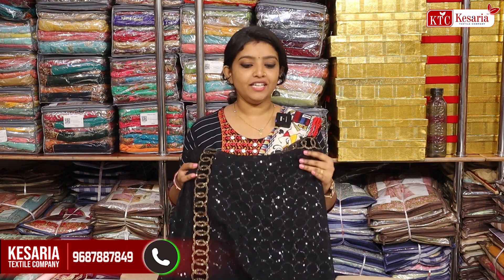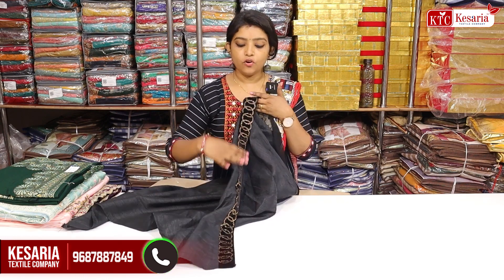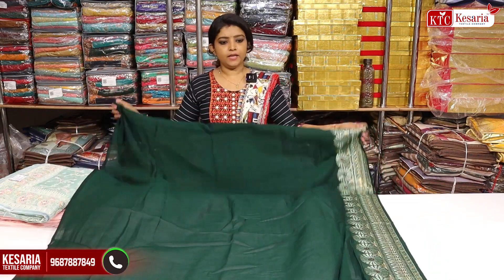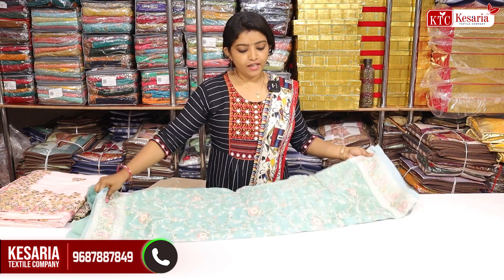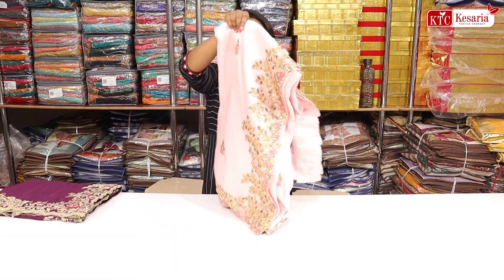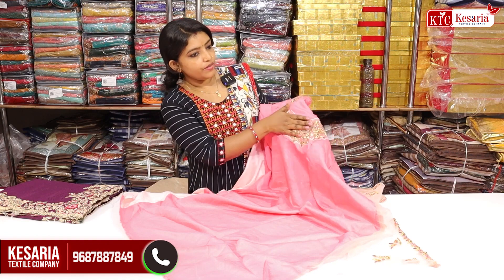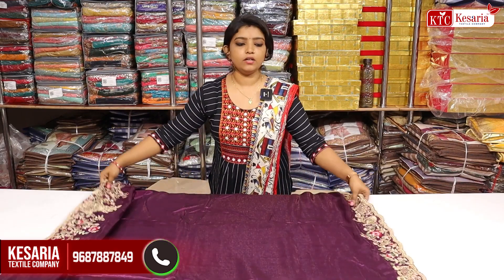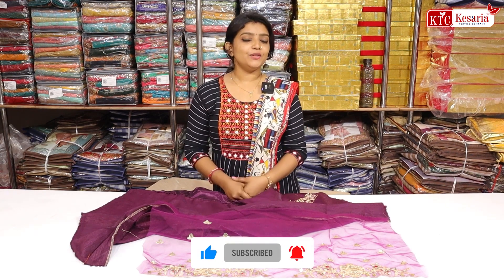ഏറ്റവും മനോഹരമായ പാർട്ടി വെയർ സാരികൾ Partywear Saree Manufacturer, Kesaria Textile Company Malayalam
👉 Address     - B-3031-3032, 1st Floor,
                             Millennium Textile Market - 1, Ring Road,

Welcome to Kesaria Textile Company, your ultimate destination for the most captivating partywear sarees! 🎉✨ Embrace elegance and style with our exquisite collection of partywear sarees, meticulously crafted to enhance your beauty on every occasion.

Intricately designed and fashioned with the finest fabrics, our sarees are a testament to luxury and tradition. Explore a myriad of stunning designs and vibrant colors that effortlessly blend traditional charm with contemporary flair.

Whether it's a wedding, festival, or any special celebration, Kesaria Textile Company has the perfect saree to make you stand out in the crowd. Each saree reflects the rich cultural heritage of India while keeping up with the latest fashion trends. 💃

Indulge in the allure of our partywear sarees and let your style speak volumes wherever you go. 🛍️🌟